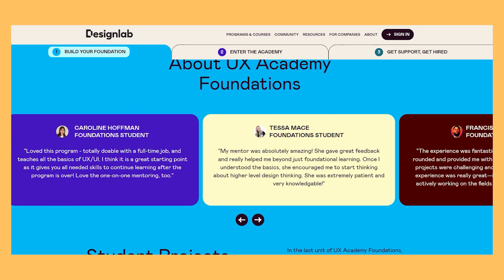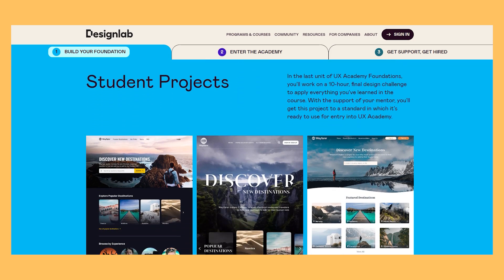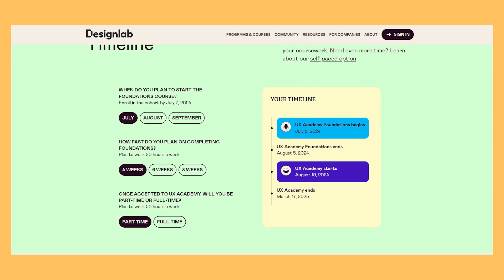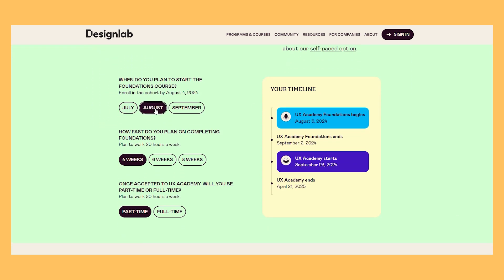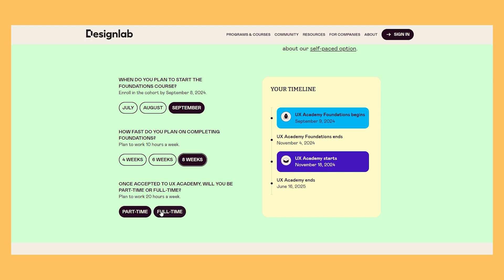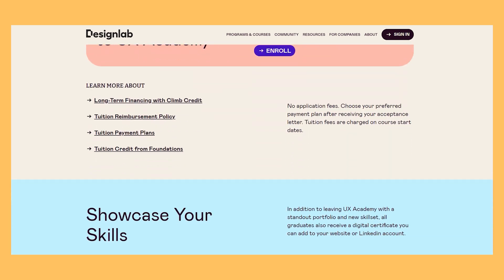3 Tips to improve your UX Design Case studies from a Senior UX Designer